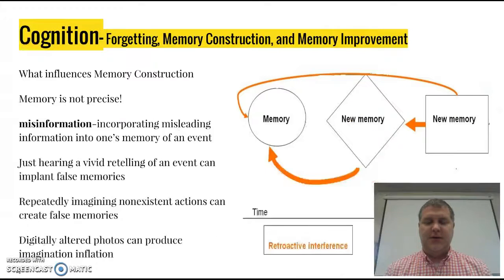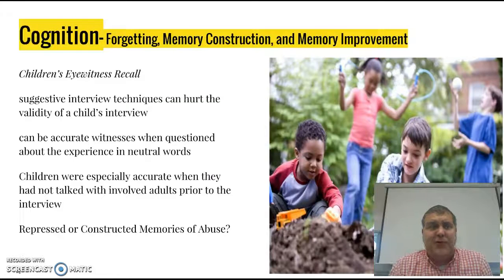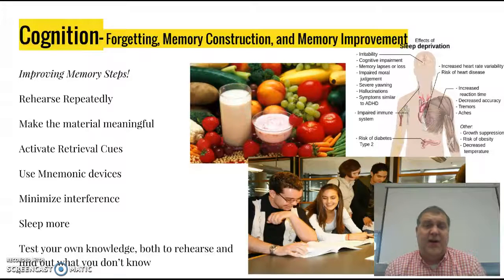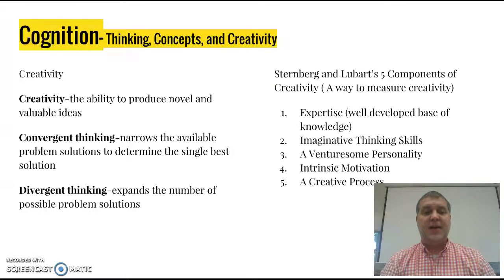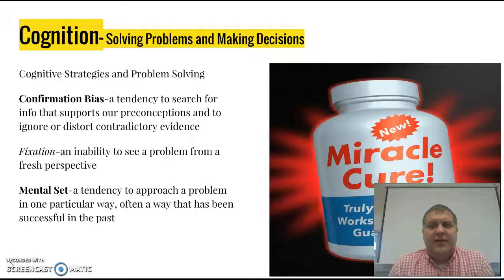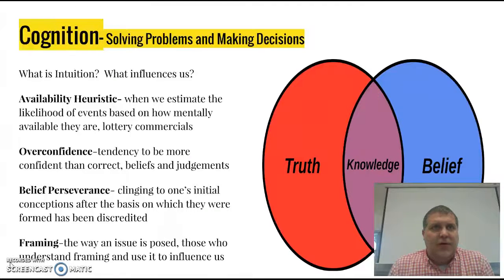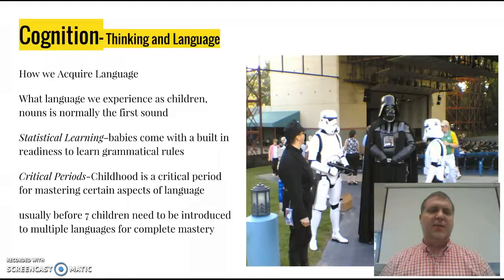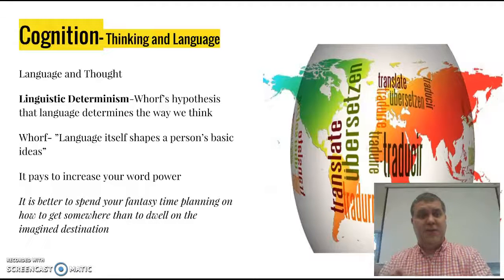Cognition Part 2